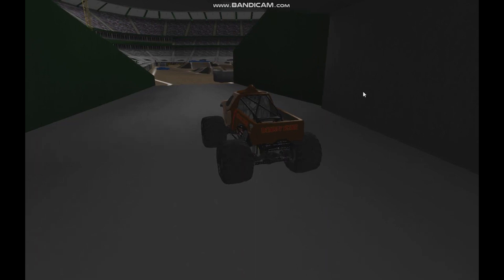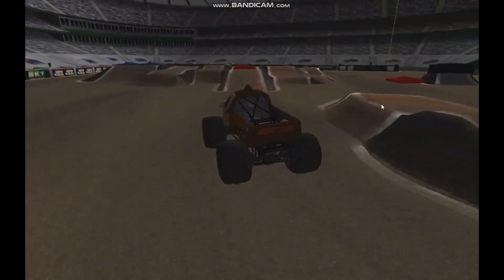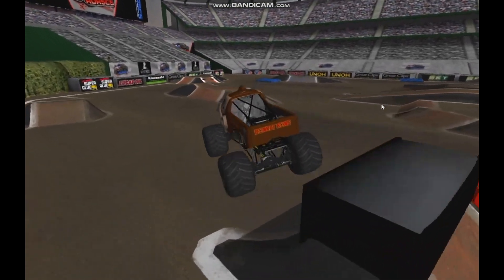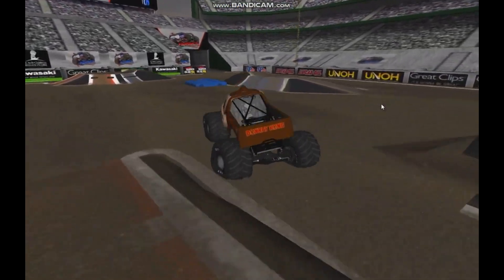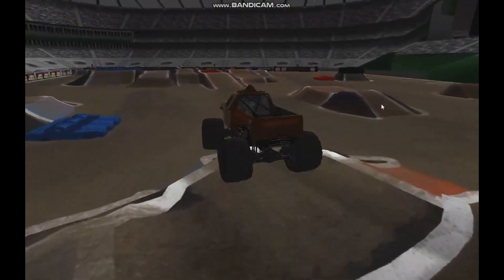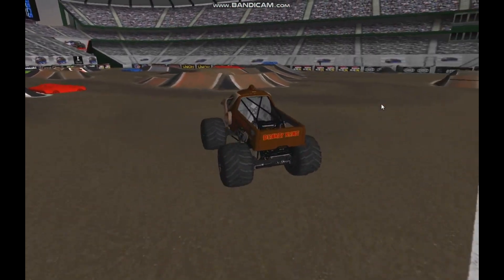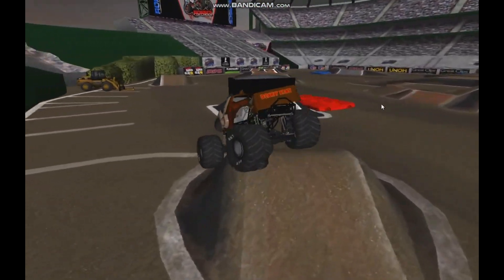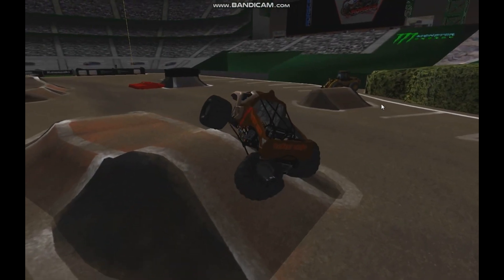RoR Monster Jam Freestyle Commentary #2,908 (Tempy Temp)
Here is another run by Tempy!